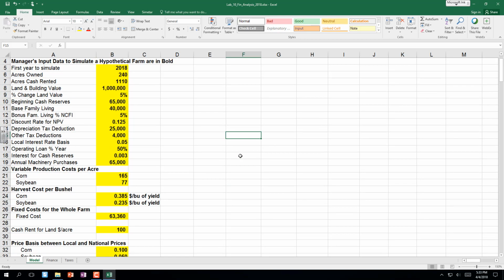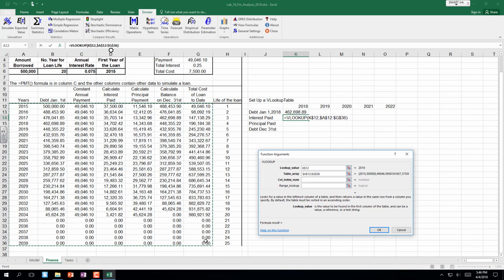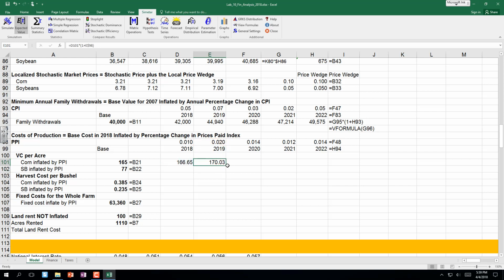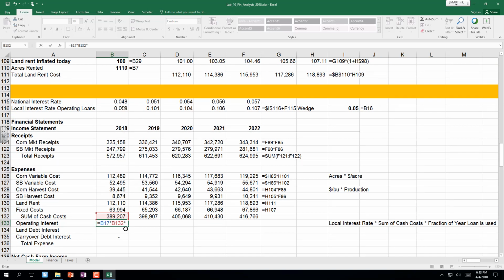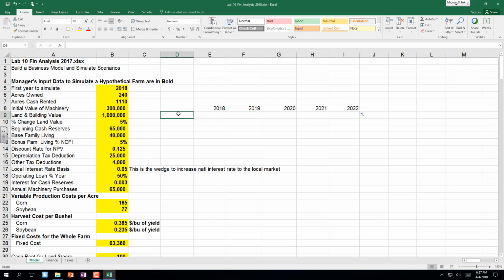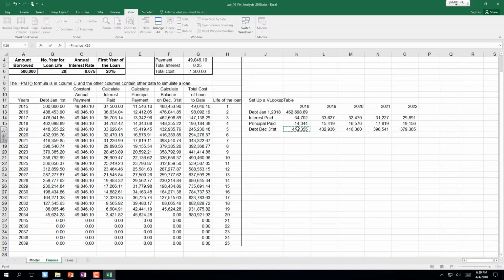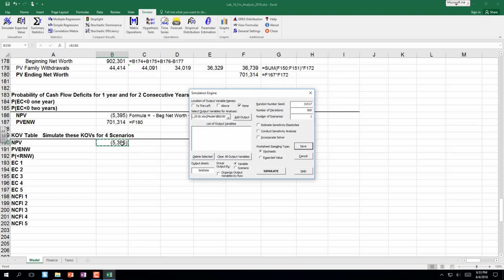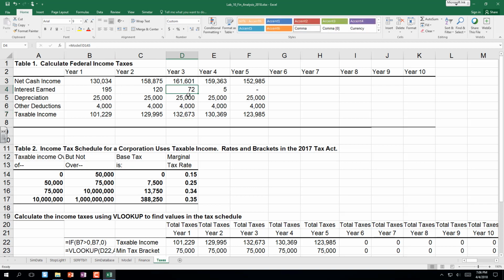How to Build a Complete Financial Simulation Model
Demonstration of how to construct and apply a complete financial model for a business, including risky prices and production using Excel and Simetar.  The model is a multi-year model to forecast the economic viability of a business.